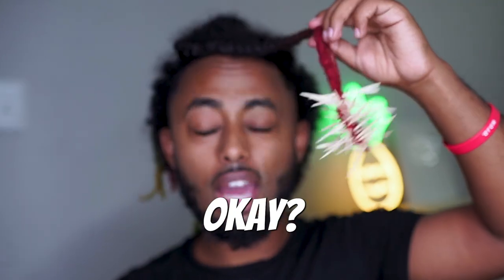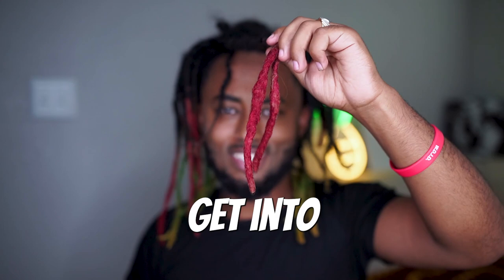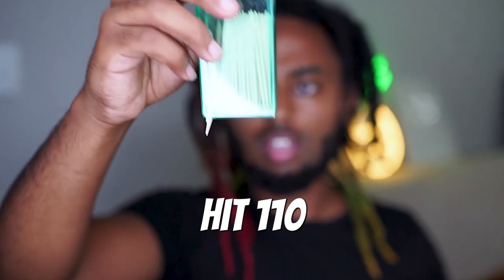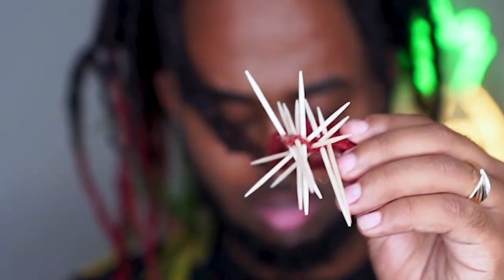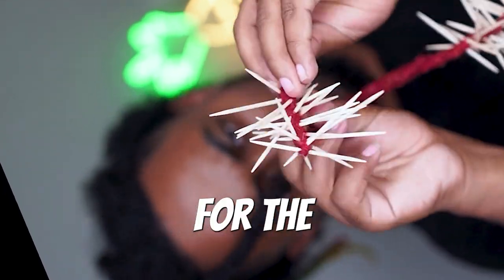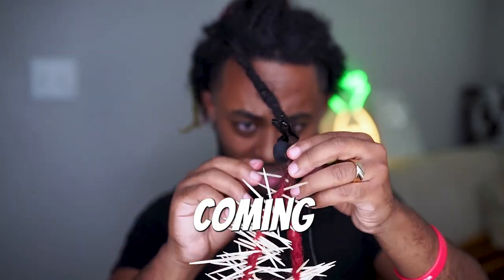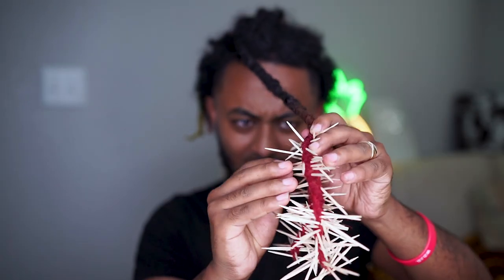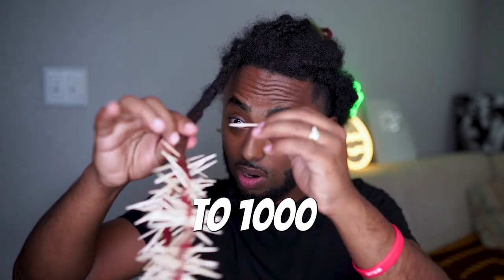100 Toothpicks in Congo Dreadlocks !!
Hair/Loc Jewelry is NOW AVAILABLE 🟢